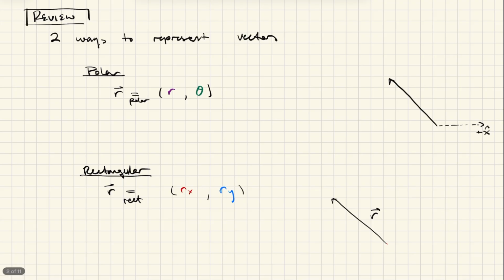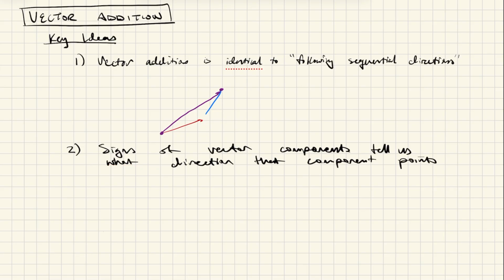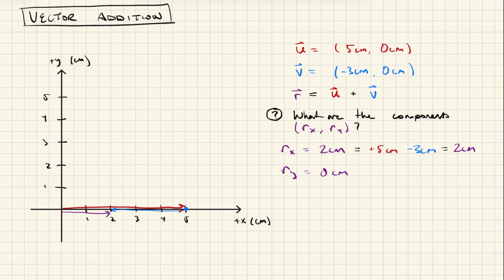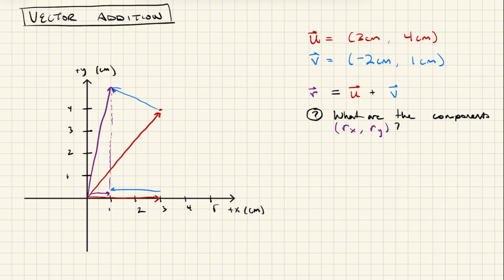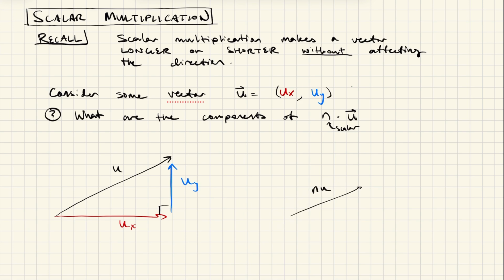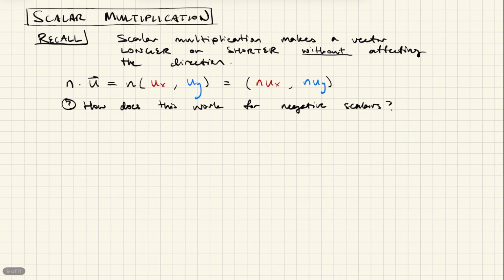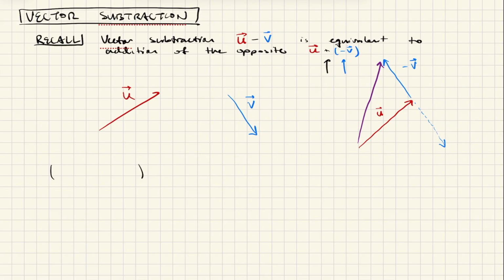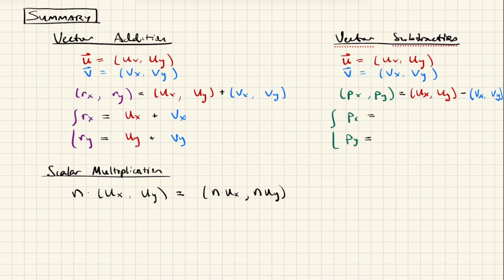MathBytes | Vectors V: Algebraic Vector Arithmetic (Addition, Subtraction, Scalar Multiplication)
Welcome to the final video in the MathBytes series on vectors! In this video, we derive the formulas for vector addition, subtraction, and scalar multiplication. If you're just here for the final formulas, check out the last chapter of the video where we summarize them all.

0:00 Start
0:45 Review
2:25 Vector Addition
10:05 Scalar Multiplication
16:31 Vector Subtraction
19:36 Summary and Formula Sheet